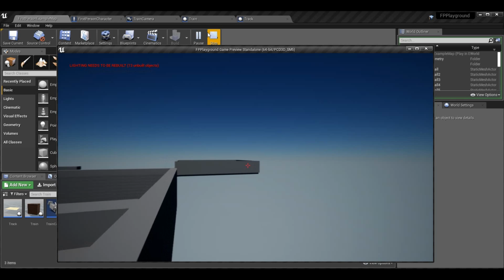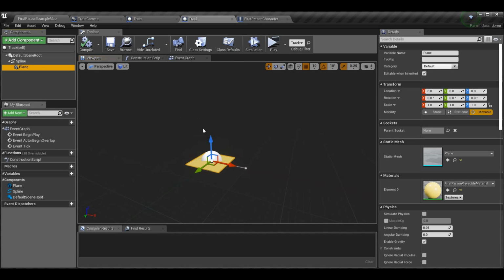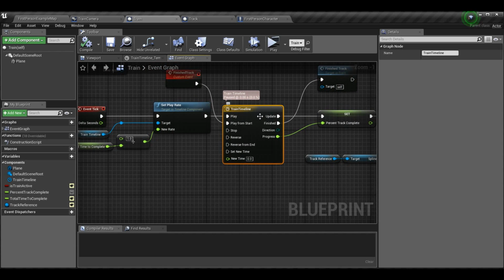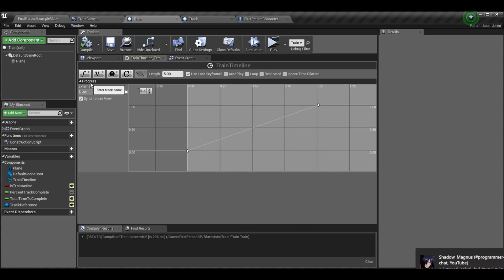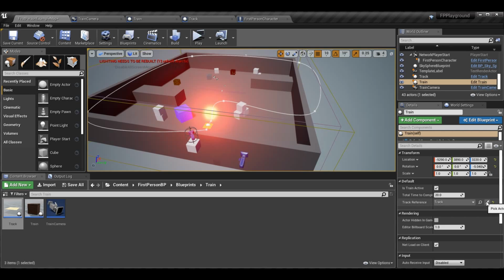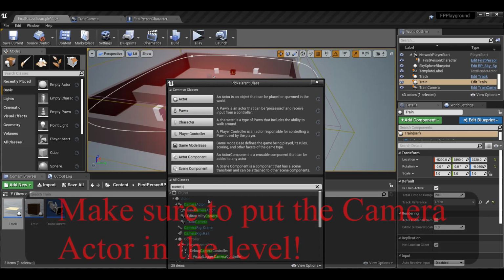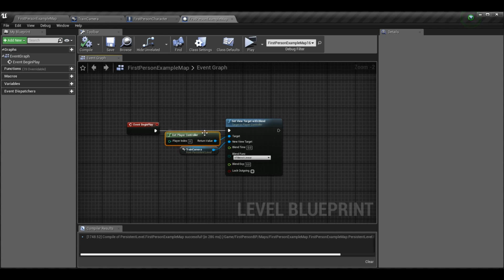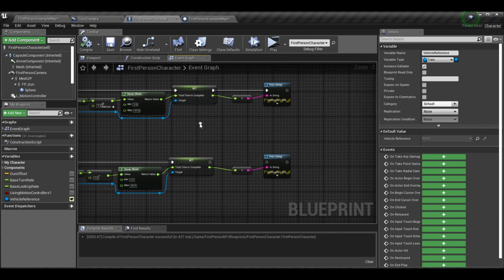Moving Actors Along Spline Track in UE4 (Minecarts, Trains, and Rails)! | How To Make YOUR OWN Game!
Have you ever seen an object move along a specified path and wanted to know how it was done? Here is a very simple way to implement this in Unreal Engine 4 without touching any code (this tutorial is fully done in Blueprint, but will work in Blueprint-Only and C++ projects using the same method)!

Spline "tracks" are perfect for making objects behave in a very particular way. This makes spline the perfect tool for train/railroad tracks, minecart paths, and even cinematic driving sequences!

This video was made at the request of Barry Allen. Thanks for all your support, buddy!